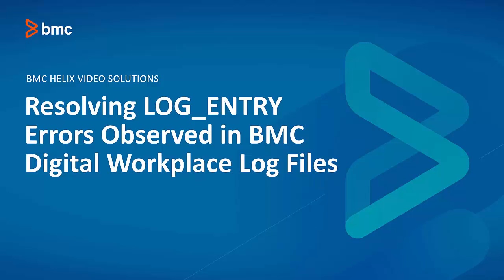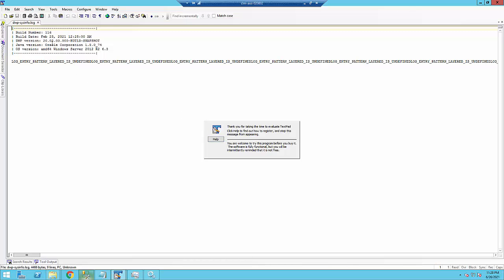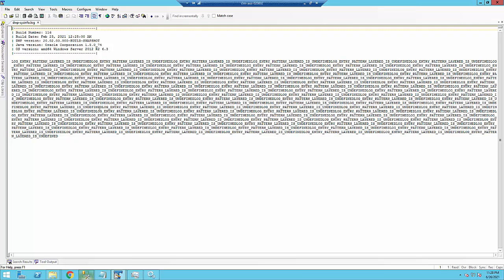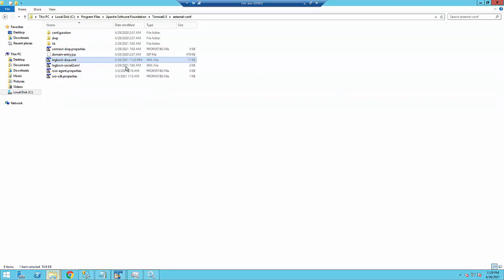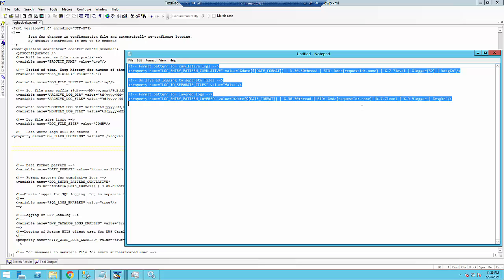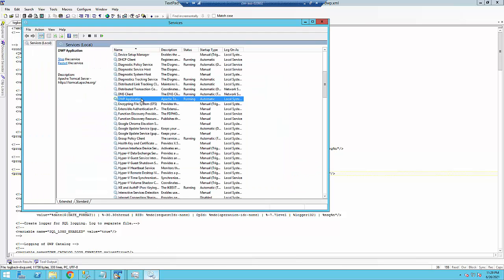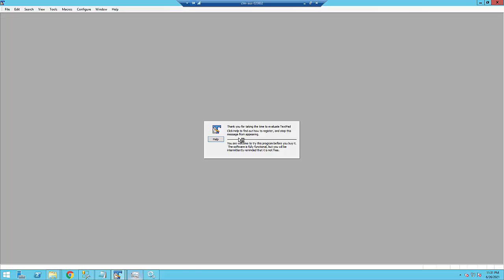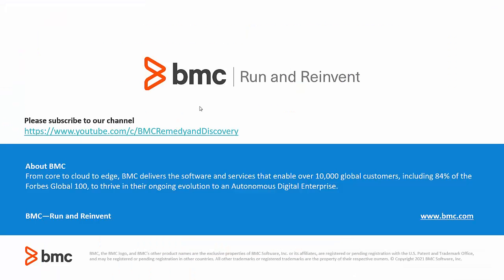BMC Digital Workplace: How to Resolve LOG_ENTRY Errors Observed in BMC DWP Log Files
Resolving LOG_ENTRY Errors Observed in BMC Digital Workplace Log Files